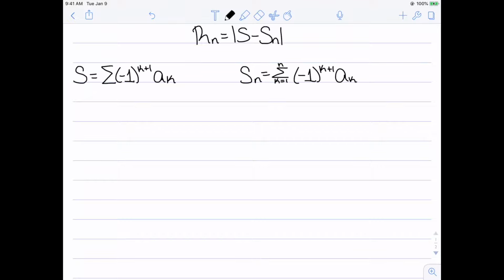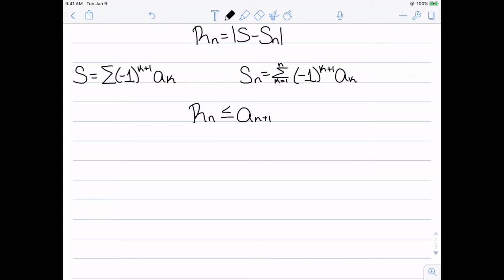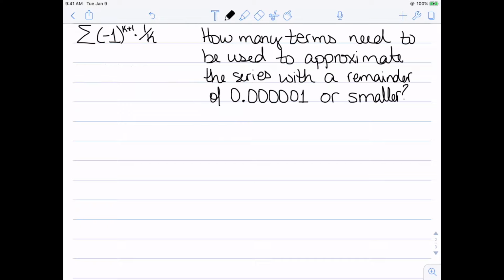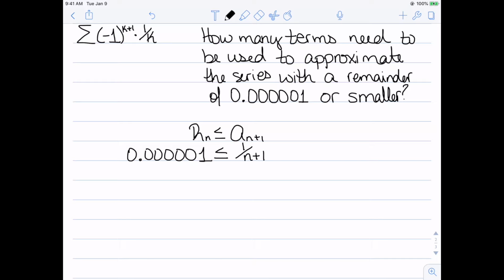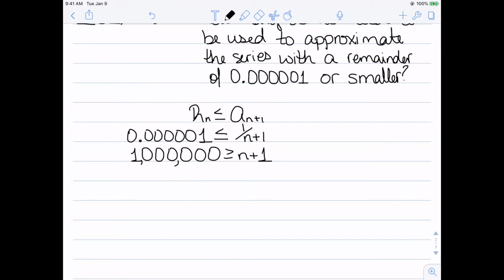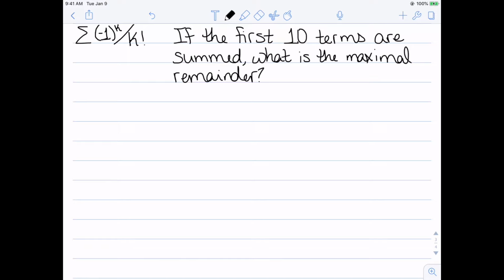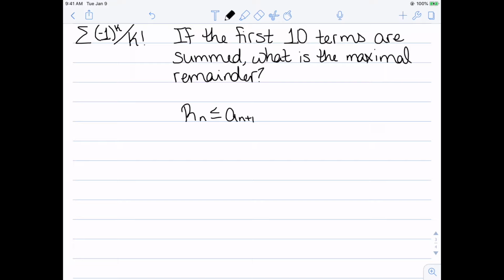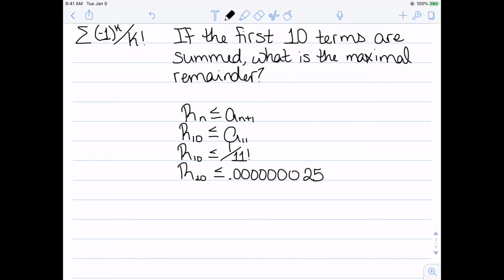Alternating Series Remainder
I define the remainder for an alternating series, and show how we can use this idea.